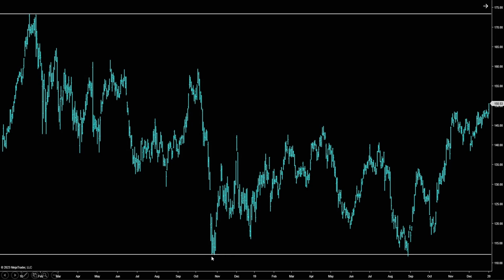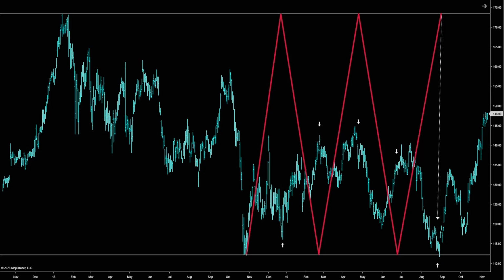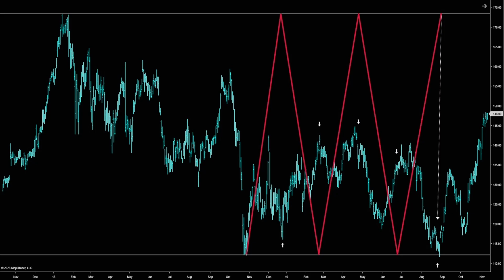Range Rider - YT Edit